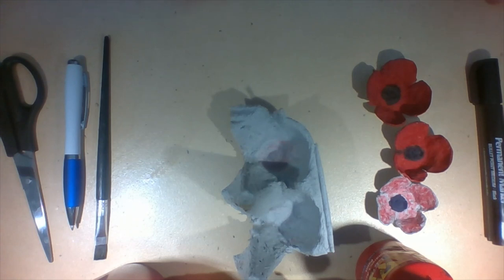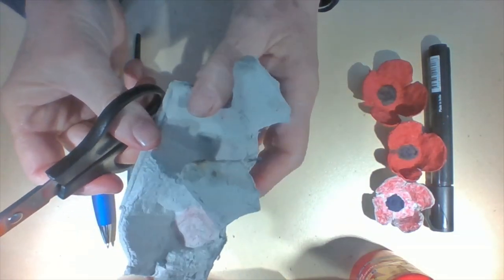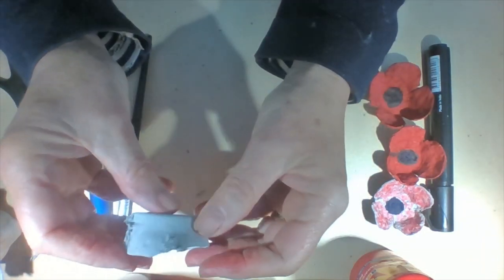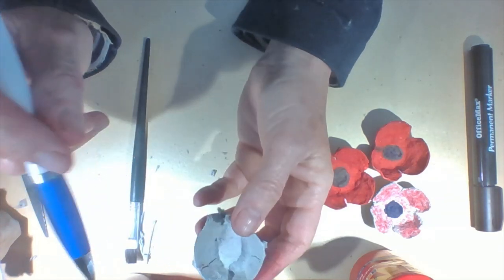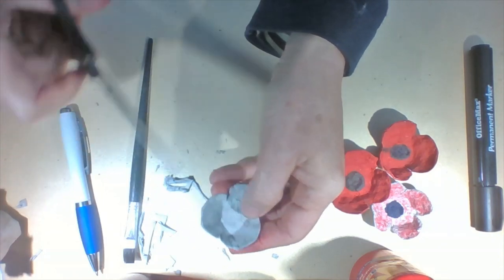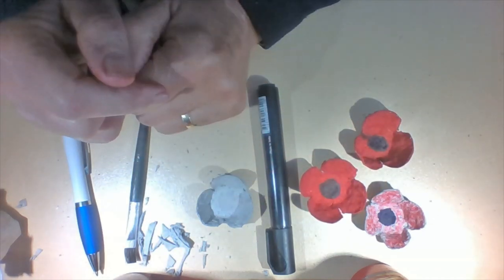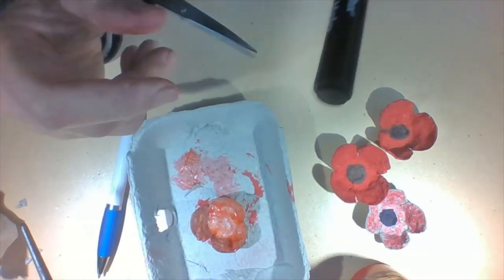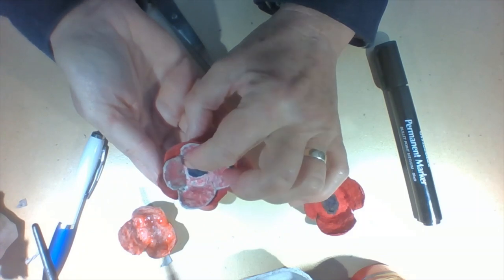Wk 4 Making an ANZAC Poppy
Learn how to turn an egg carton into colourful ANZAC poppies.